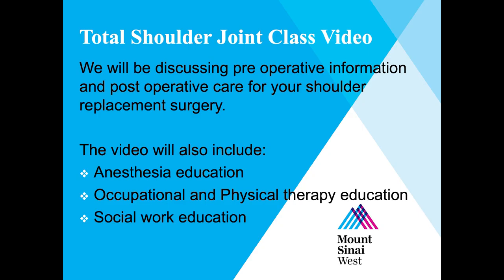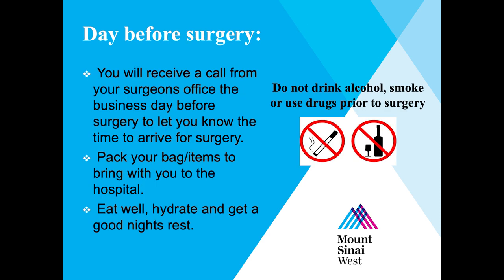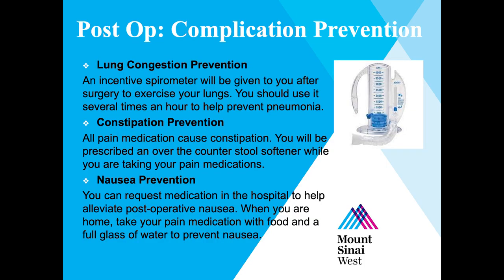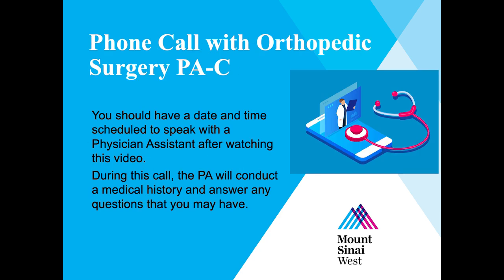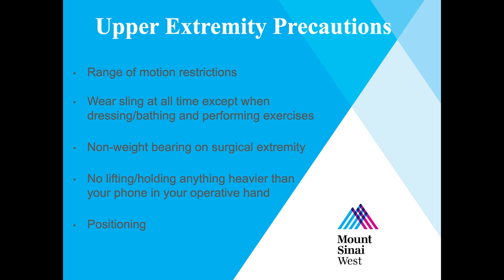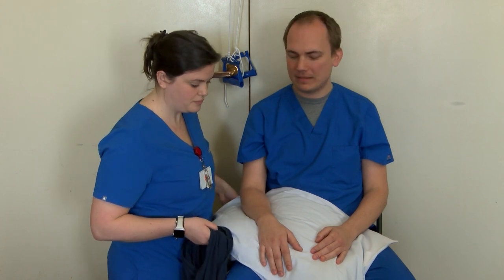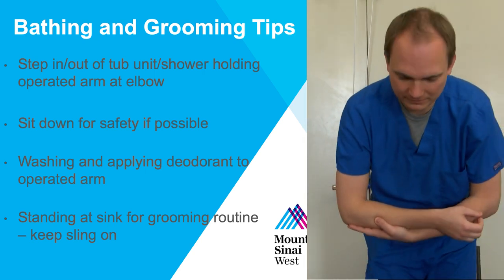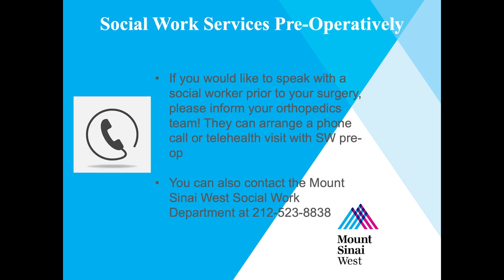MSW Total Shoulder Replacement Pre-Operative Patient Education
Pre-Operative Education video for our Total and Reverse Total Shoulder Patients